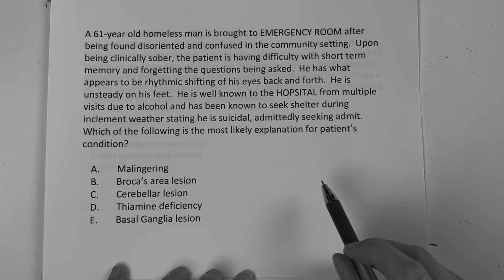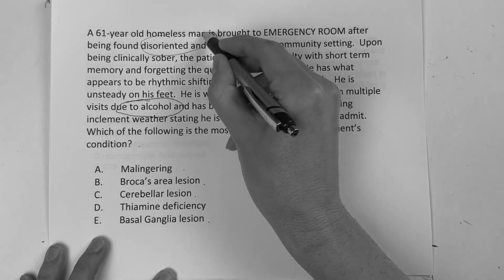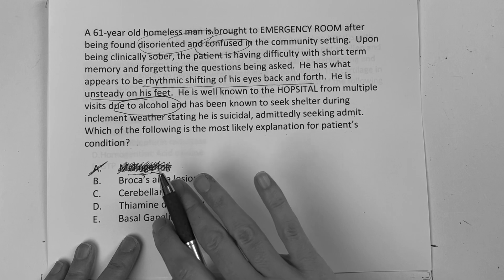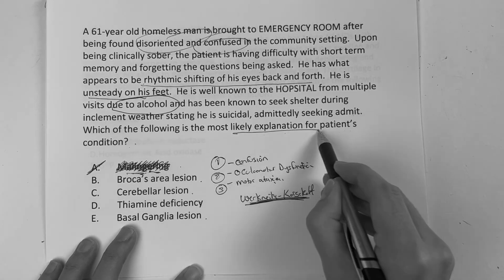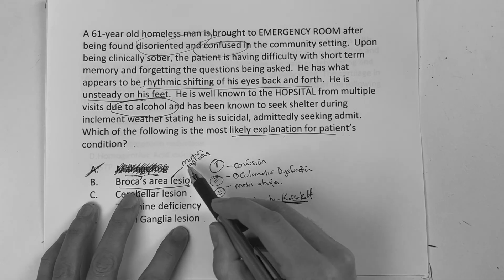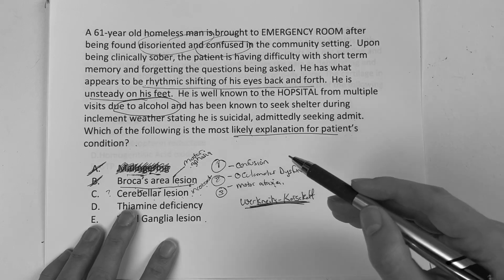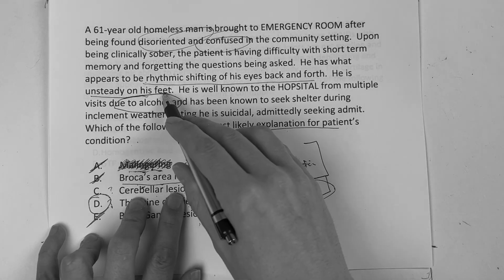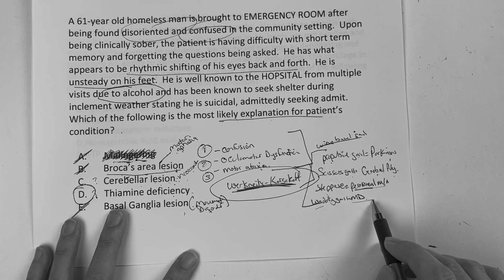USMLE: THE QUESTION DAILY #2 (NEURO/BIOCHEM)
USMLE: THE QUESTION DAILY #2 (NEURO/BIOCHEM). ESSENTIAL MATERIALS FOR EDUCATIONAL JOURNEY